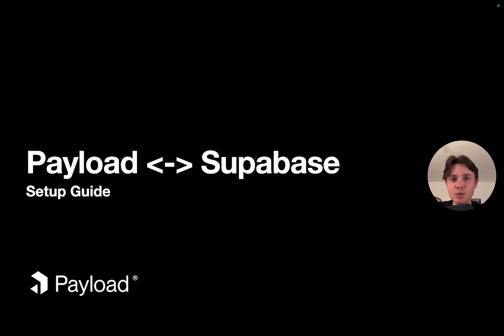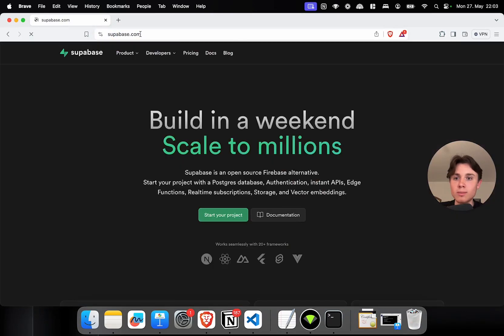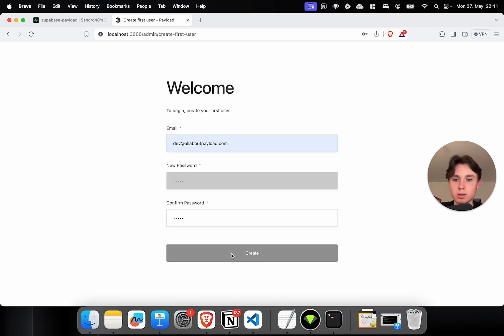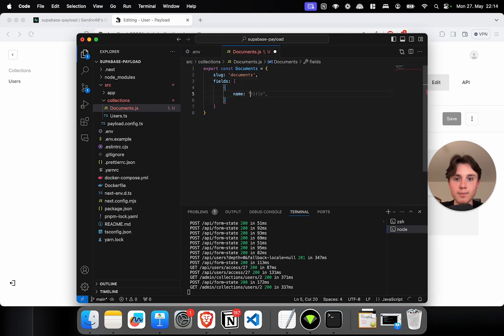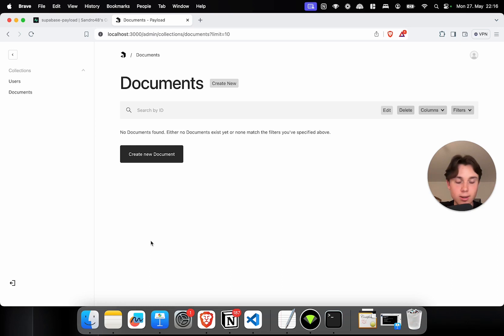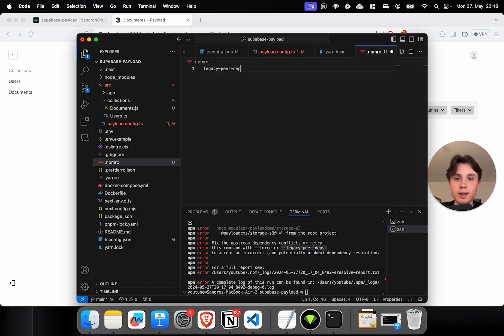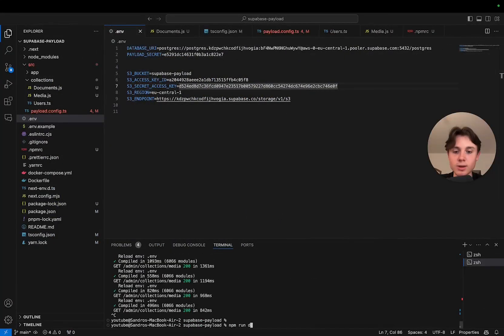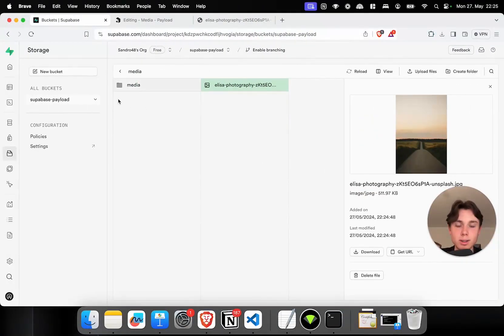How to set up Payload with Supabase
Learn how to set up Payload with @Supabase to create a powerful backend for your Next.js app! 👇

If you're deploying Payload, you need a database. With Payload, you can choose MongoDB or Postgres. Supabase provides a Postgres database and multiple S3 storage buckets—along with a generous free plan (500 MB database, 1 GB storage).

A primer on Payload ...
— The fastest growing CMS in our category.
— Next.js native, so it can seamlessly integrate it into your Next app. You can also one-click deploy on Vercel.
— Fully open-source, offering the flexibility of self-hosting or managed hosting.
— Fully TypeScript, eliminating the need to navigate through a UI – simply configure everything in code.
— Highly extensible, granting you full control over custom hooks, endpoints, and more. It's not just a CMS; you can extend it to become a comprehensive backend for any application you build.
— Use as a standalone app if you're working with other frameworks.

Get started in one line: npx create-payload-app@beta
S3 code snippet and environment variables from video:

s3Storage({
      collections: {
        media: {
          prefix: 'media',
      bucket: process.env.S3_BUCKET,
      config: {
        forcePathStyle: true,
        credentials: {
          accessKeyId: process.env.S3_ACCESS_KEY_ID,
          secretAccessKey: process.env.S3_SECRET_ACCESS_KEY,
        region: process.env.S3_REGION,
        endpoint: process.env.S3_ENDPOINT,

S3_BUCKET=
S3_ACCESS_KEY_ID=
S3_SECRET_ACCESS_KEY=
S3_REGION=
S3_ENDPOINT=

Big thanks to our friends at 10xMedia.de, a Payload preferred agency, who created this video.